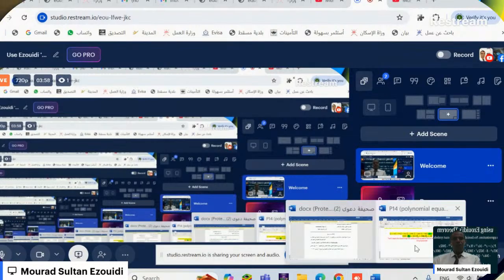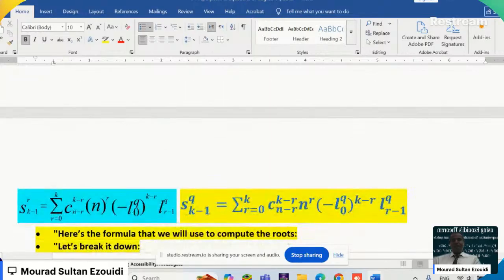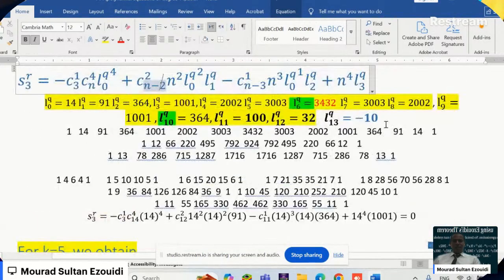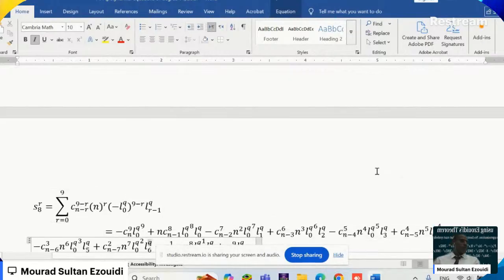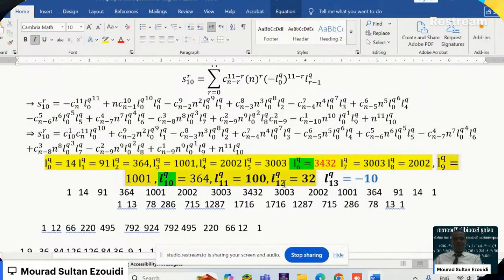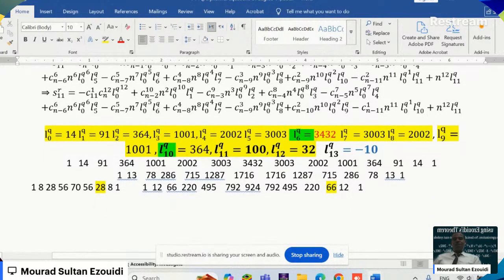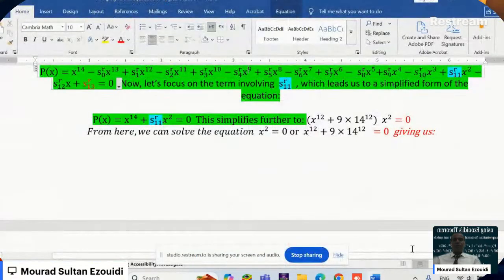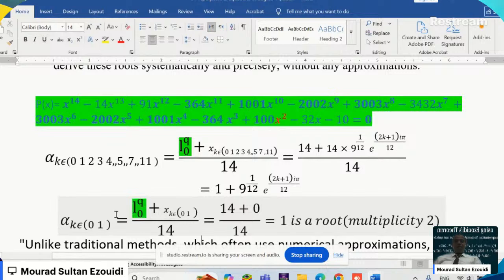Use Ezouidi 's theorem to solve the 14th degree polynomial equations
Welcome to this groundbreaking livestream, where we challenge the limits of classical mathematics. Today, we will solve a 14th-degree polynomial equation with full symbolic precision — no approximations, no numerical estimates — using Ezouidi’s Theorem. This method provides exact roots for high-degree polynomials, including those considered unsolvable by classical tools like Abel’s or Galois theory.

"The classical era ends here. Ezouidi’s Theorem opens the door to exact algebraic solutions for high-degree polynomials." — Prof. Mourad Sultan Ezouidi